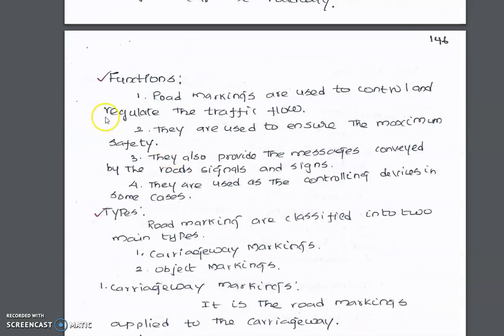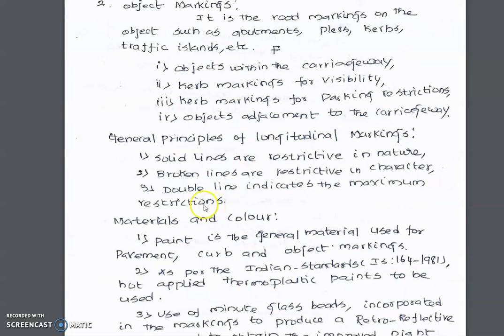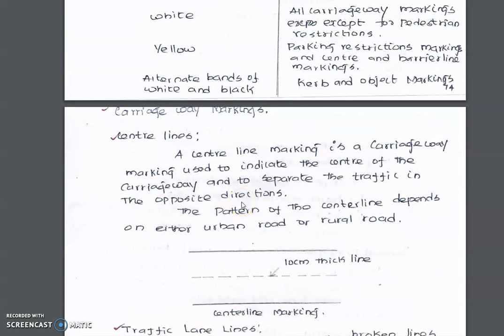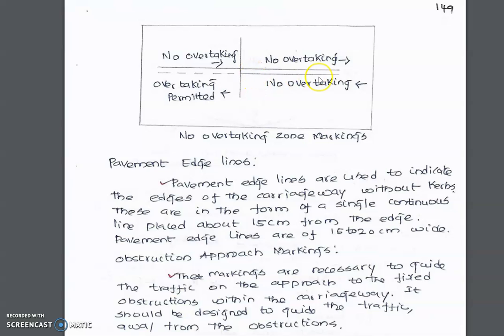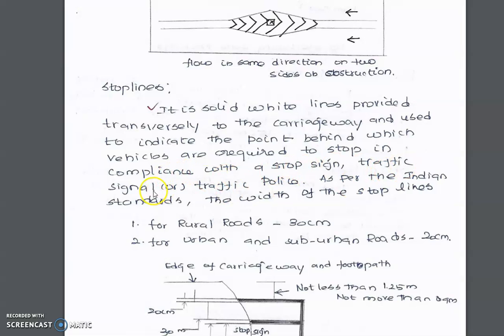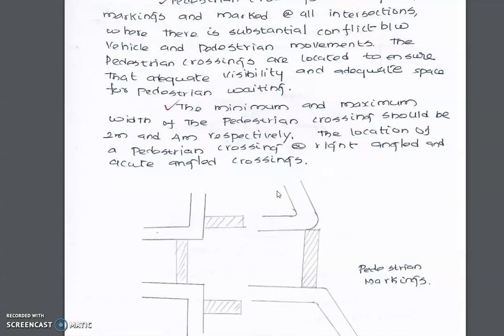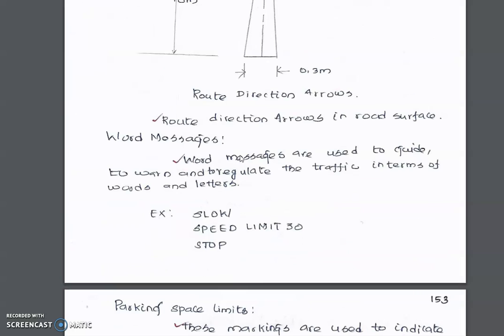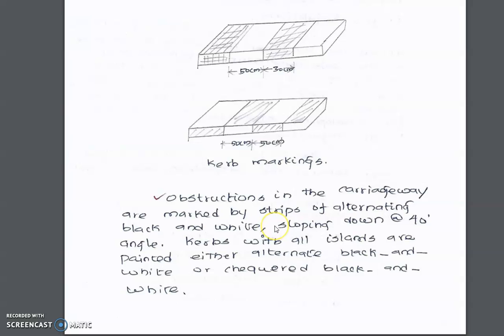27 Road Marking